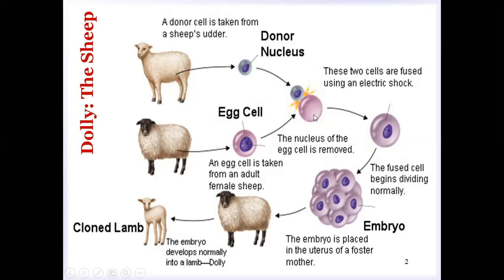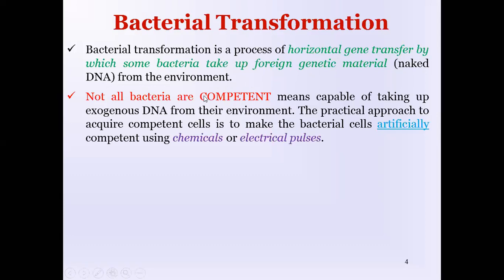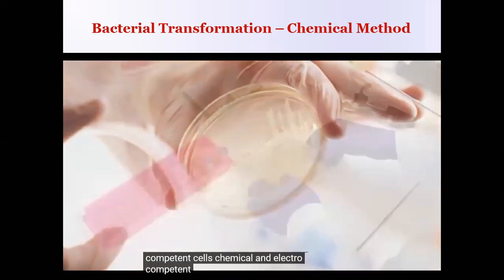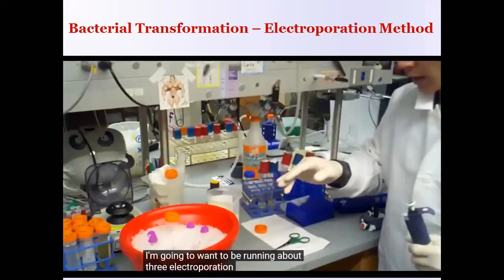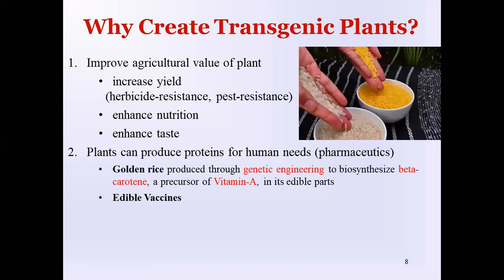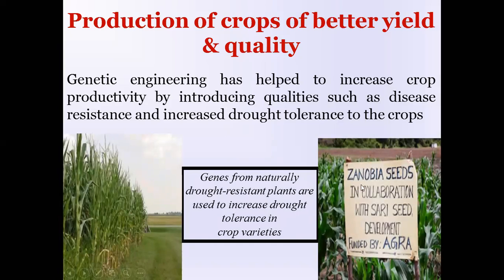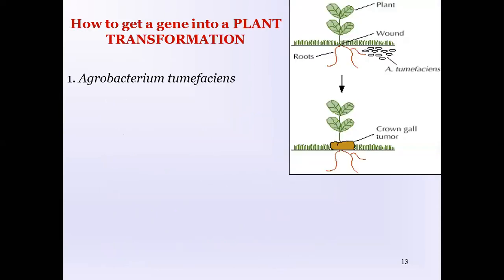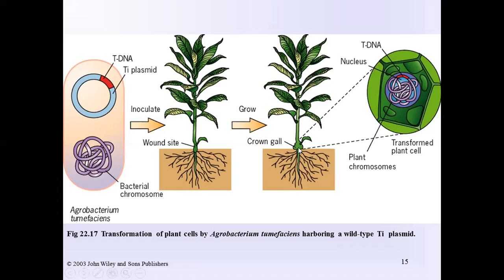A. Genetic Engineering in Agriculture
Molecular Biology II, Bacterial transformation, Plant transformation, Chemical, Competent cells, Heat shock method, Electroporation method, Transgenic rice, Vitamin A, Beta carotene, Totipotency, Golden rice, BT Cotton, Cry gene, Agrobacterium tumefaciens, Endotoxin, Boll worm,   Microprojectile bombardment, Ti plasmid